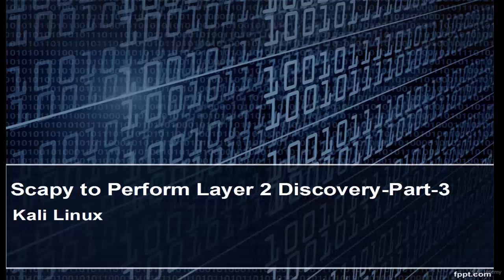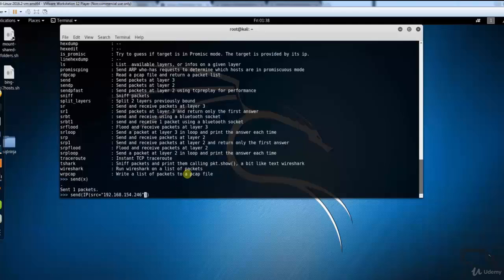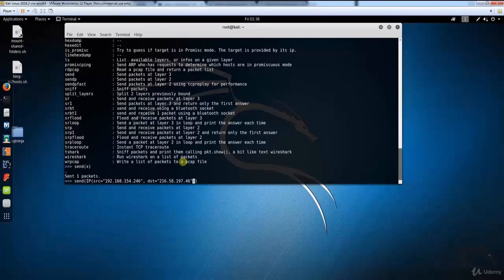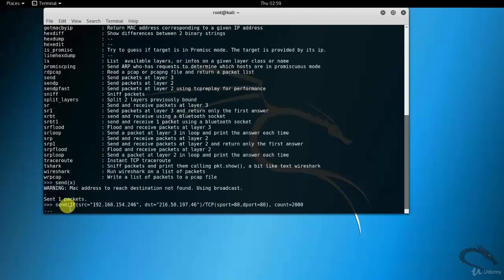Video 65: Scapy to Perform Layer 2 Discovery - Part 3 | Kali Linux | Stress Testing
Video 65: Scapy to Perform Layer 2 Discovery - Part 2 | Kali Linux | Stress Testing | Complete Hacking Tools in Kali Linux